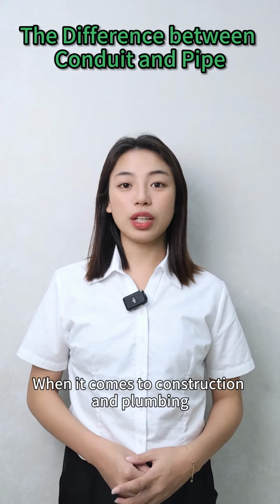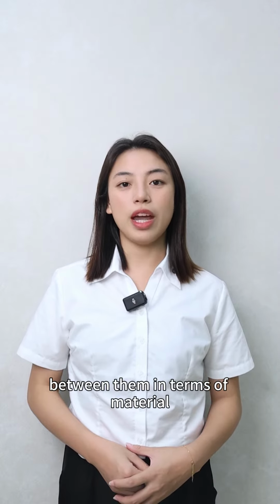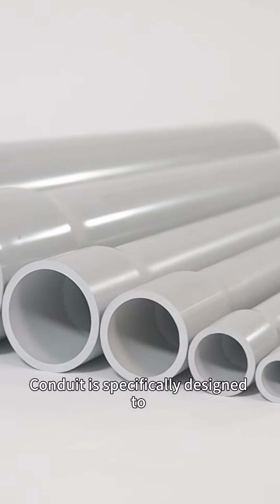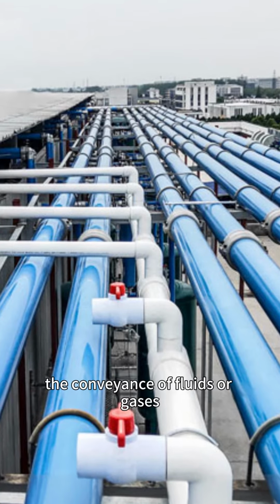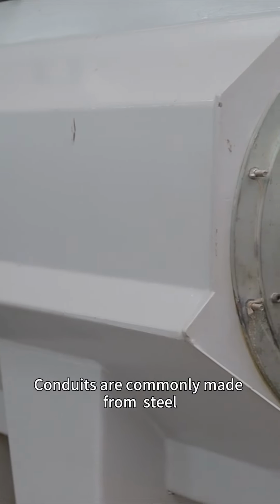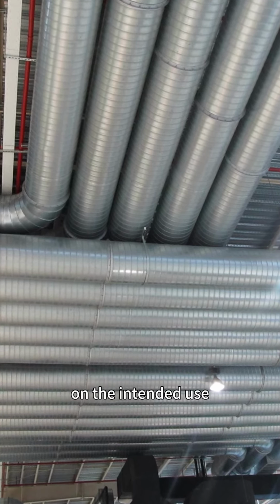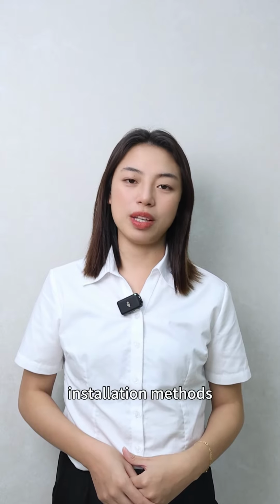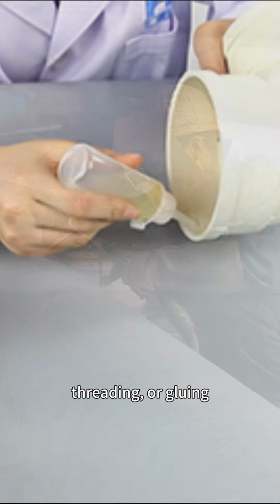The Difference Between Conduit and Pipe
Follow us to know more electrical conduit information.

About
Ledes is a leading supplier of electrical conduits and fittings in China. We are the 1st UL-Listed & CSA Certified electrical conduit supplier and have also gotten dozen industry certifications such as IEC, ASTM, AS/NZS, 2053 EN61386, etc. We have 14+ years of industry experience, 107,639 ft² factory space, and 500+ workers.
Get FREE quote & sample in today!